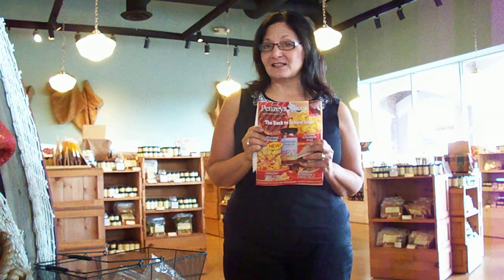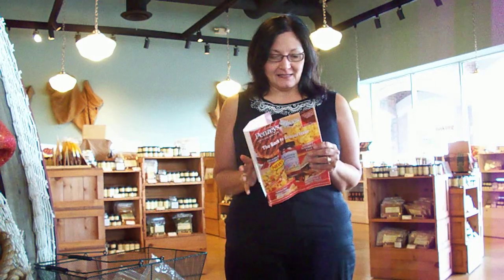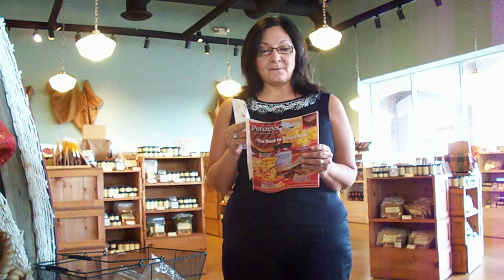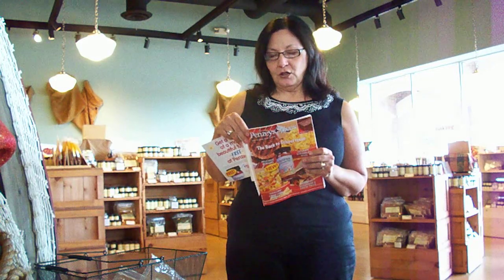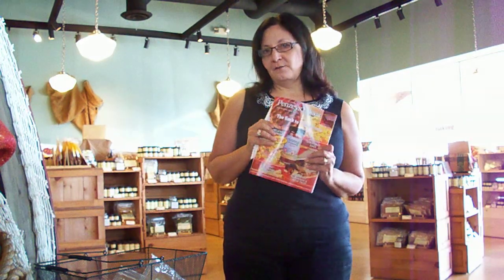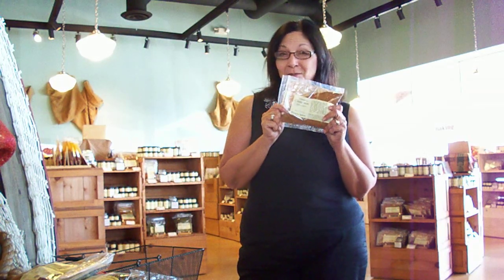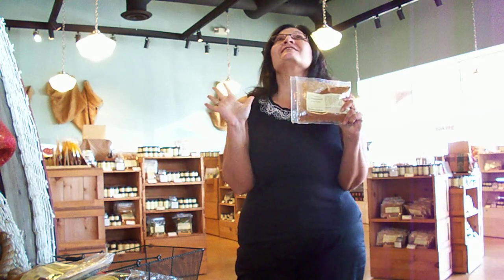One SPICY haul!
Hauling the freshest spices today at Penzey's Spices.  Make your meals flavorful so that you really enjoy every luscious bite.  You do that with spices!  There is no need to get bored on Slimming World.  Maybe you need to do a haul at Penzey's.  If your spices have hung around for a year or two it is time to do yourself a favor.